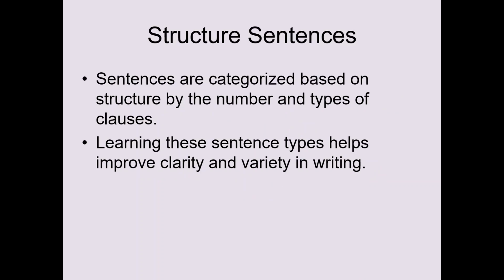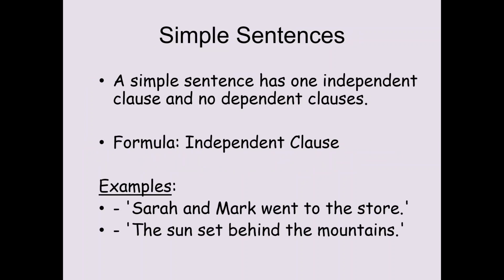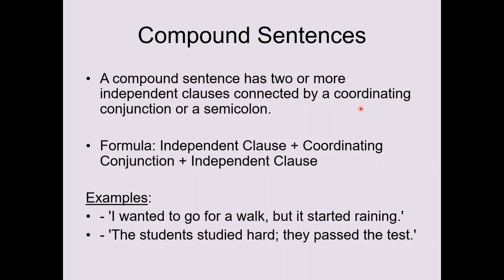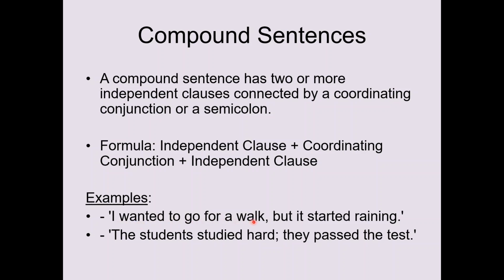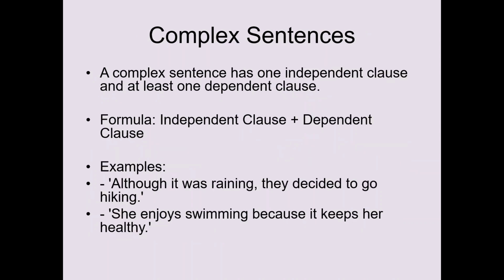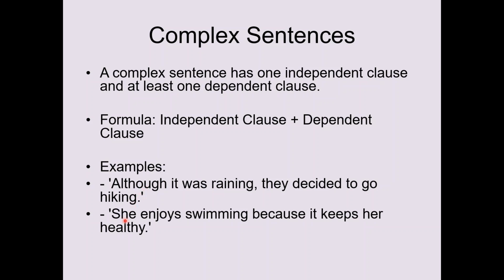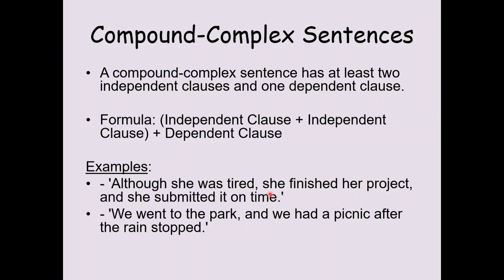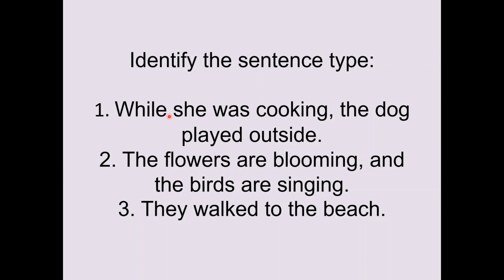How to structure sentences